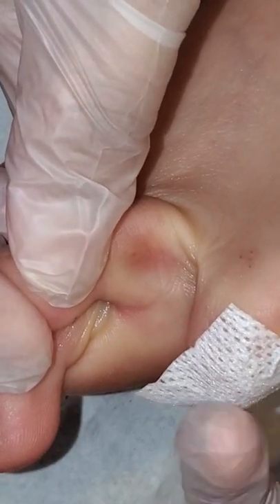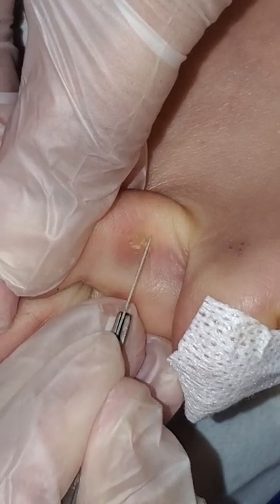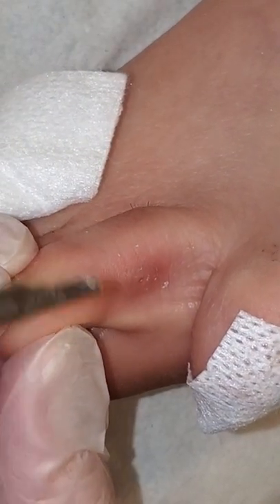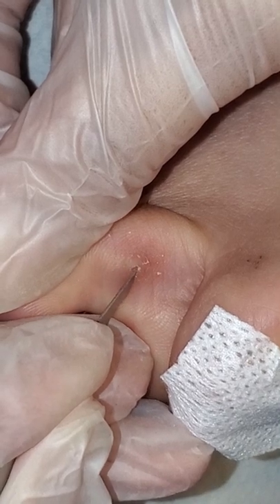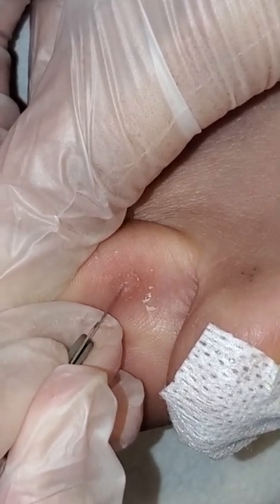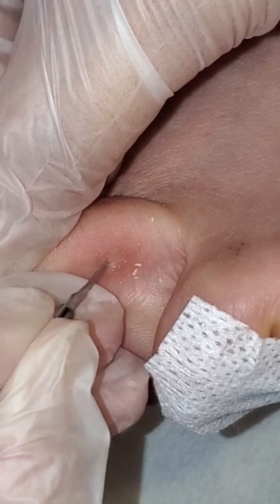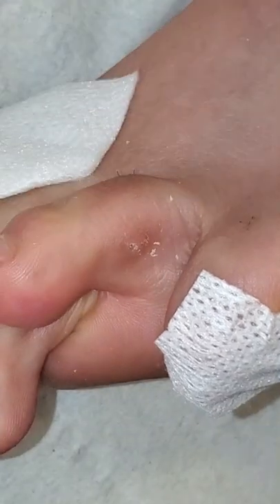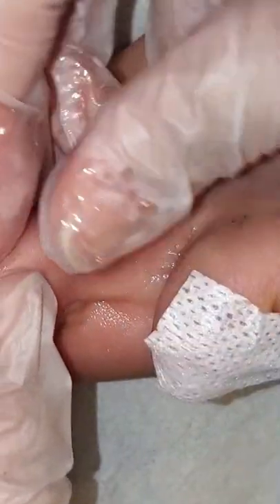How To Treat Exxtraa Tiny Corn on side of Toe 2022 | full corn removal treatment by miss foot fixer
Hello Viewers!👋

My channel is back with a new video. Today’s video is about how to remove tiny corns from the foot.

“Miss Foot Fixer”, was created by Marion Yau, a fully qualified and award-winning celebrity Podiatrist based in London, Harley Street. She is the resident Podiatrist on the BBC One Morning live show. This channel is created with the hope to teach people about fungal nail infection, ingrown toenail surgery, corn removal, and callus removal.

Today’s video is about tiny corn on the side of feet. Corns are hard, thickened areas of skin that typically occur on the feet. They’re similar to a callus but are usually harder, smaller, and more painful.

Corns are typically round and occur on the sides and tops of the feet. The main difference between corns and calluses is that a callus isn’t painful to touch. Corn may be painful to touch because the skin is inflamed, and it may have a hard or soft center.

If the corn or callus is very painful, or if the person has diabetes, fragile skin, or circulatory problems, it is best to consult a doctor or a podiatrist who specializes in foot care.

✔️Address: 46 Harley Street London, W1G 9PT, United Kingdom

Watch the entire video to know about how to remove tiny corns from the foot.

Harley Medical Foot and Nail Clinic
46 Harley Street London
W1G 9PT, United Kingdom

We thank you for all your support.